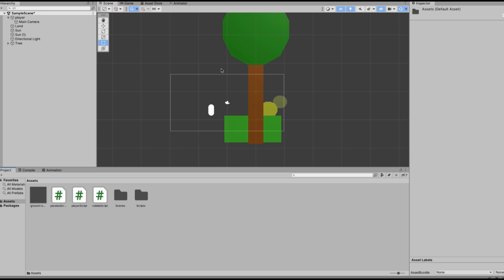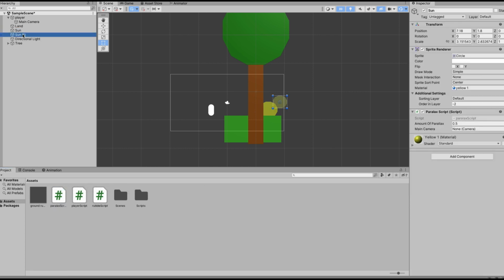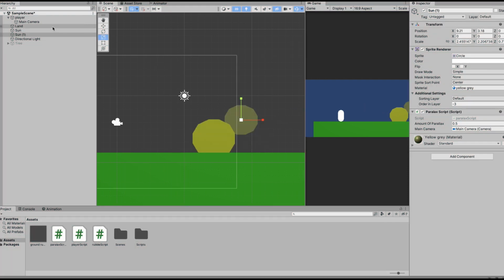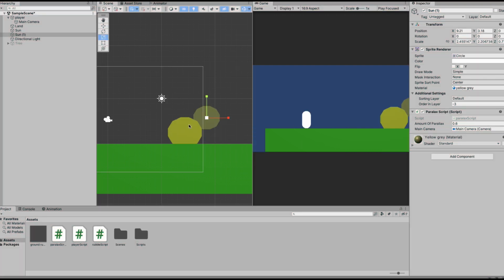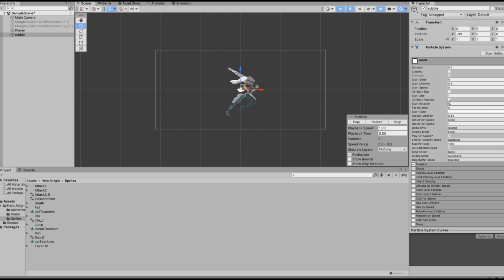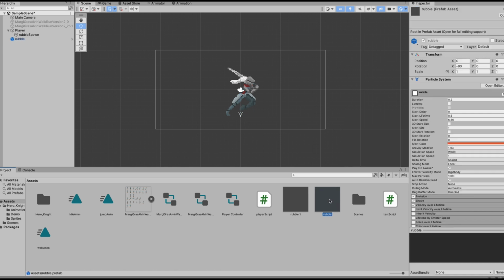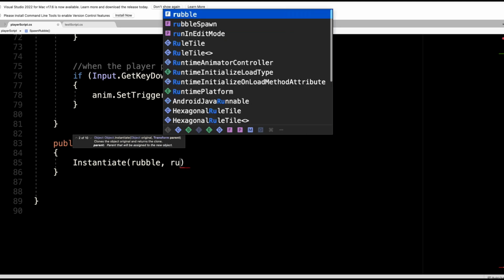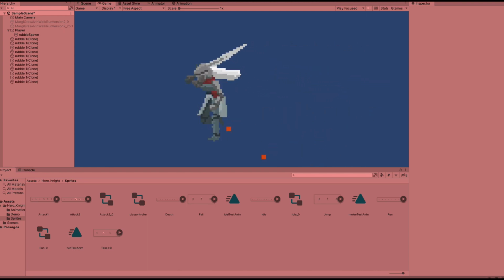Parallax and Ground Rubble Tutorial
Tutorial for parallax effect and ground rubble